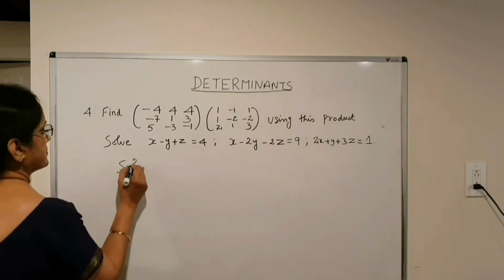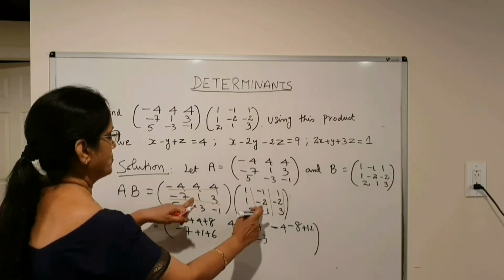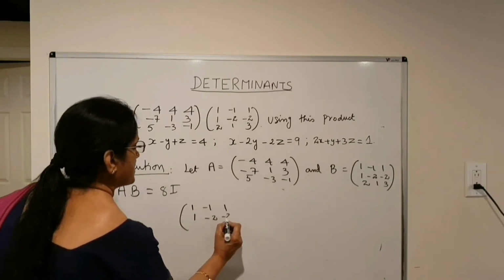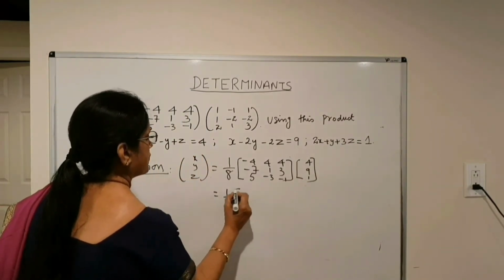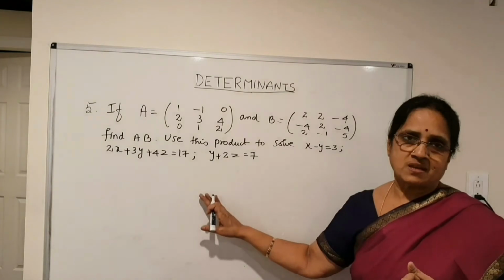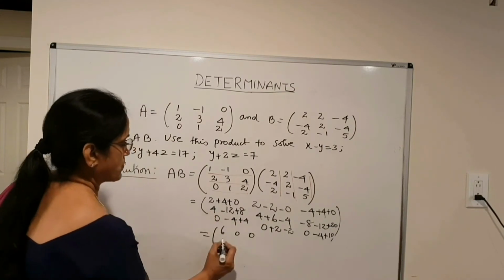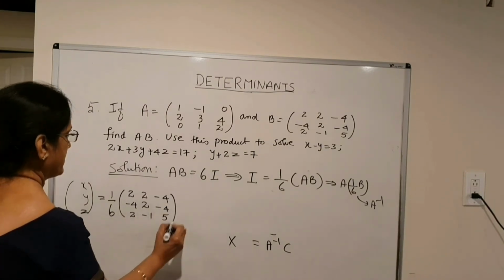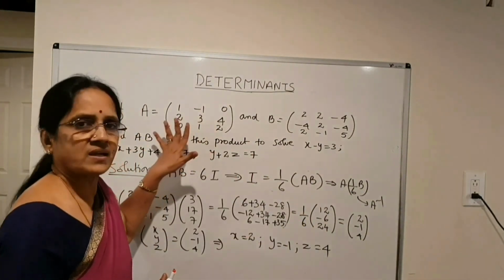DETERMINANTS 07 (PART 2) - SOLVING A SYSTEM OF LINEAR EQUATIONS BY MATRIX METHOD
Revision for Class XII CBSE Exam

Solving a System of Linear Equations by Matrix Method